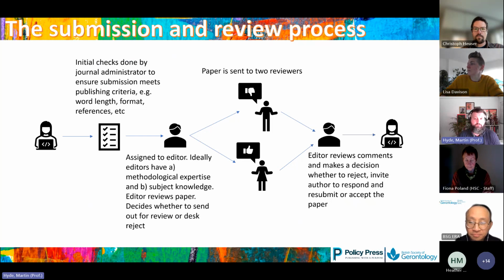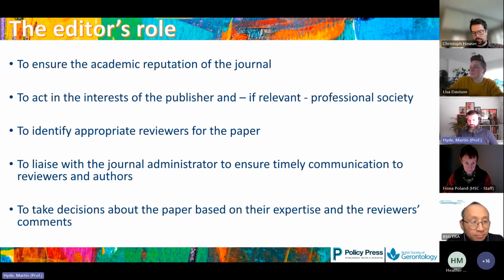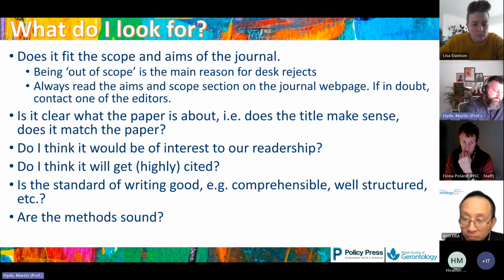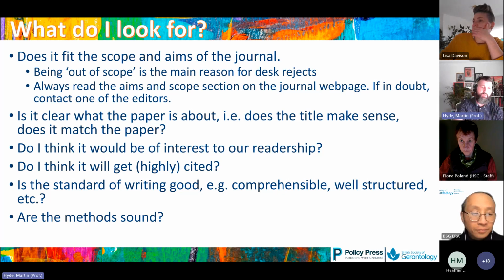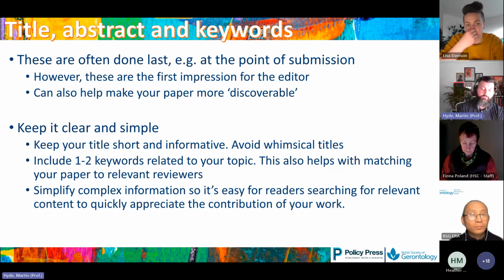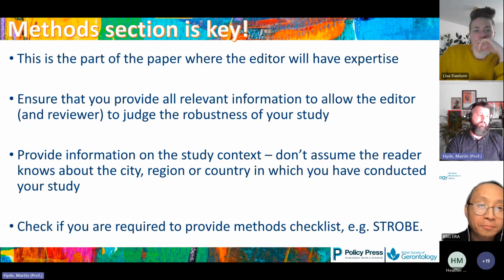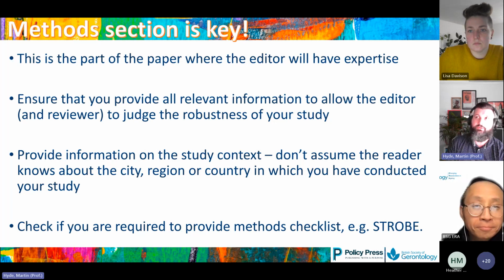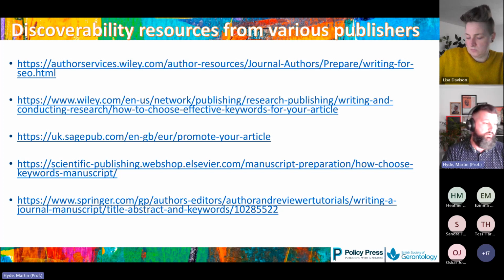BSG ERA G&T 26 Jan 2024 What do editors look for Tips from Prof Martin Hyde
This G&T is produced in association with the Journal of Global Ageing (JoGA), a transdisciplinary journal committed to advancing our understanding of the global processes of ageing. We have invited Professor Martin Hyde, the Editorial Lead of Journal of Global Ageing, to give us some tips on how to publish your research.

Getting your research published is an integral part of being an academic. However, as most of us know, it is often a frustrating process shrouded in almost impenetrable obscurity. Much of the emphasis (and ire) in discussions of the publication process focuses on the role of reviewers. However, as the first, and last, point of contact the role of the editor is as, if not more, important to understand. In this G&T, Prof Martin Hyde will share his insights, accumulated over almost a decade as an editor on various journals, on what editors are looking for and offer some suggestions on what authors can do to improve the chances of their paper being sent out for review and, hopefully, of ultimately being published. There will be plenty of time in the G&T for Q&A – so feel free to come along with all those publishing questions you want answers to.

Martin’s drink of choice is wine, preferably a New Zealand Sauvignon Blanc or an Argentinian Malbec.